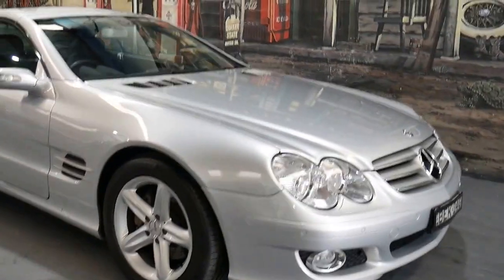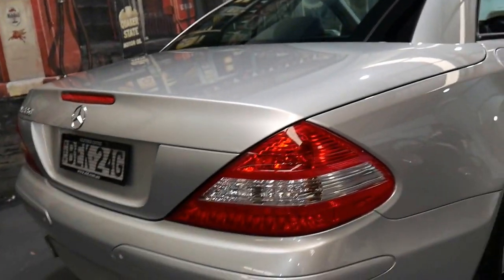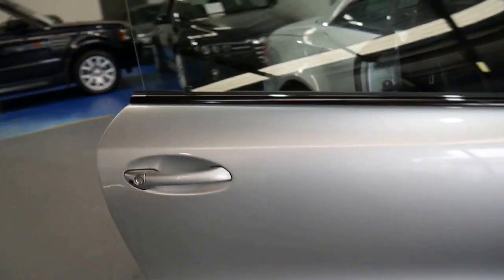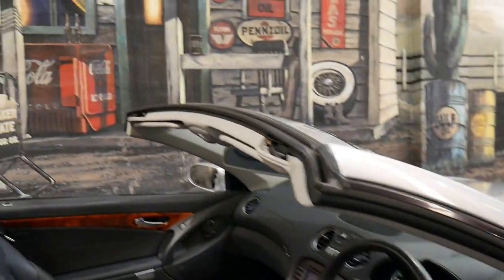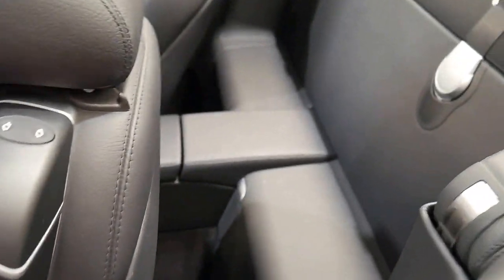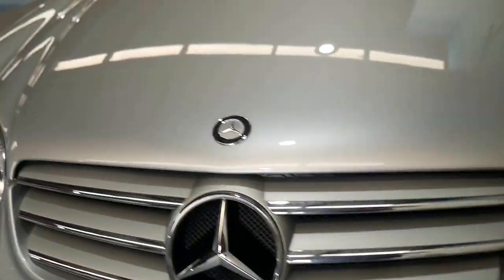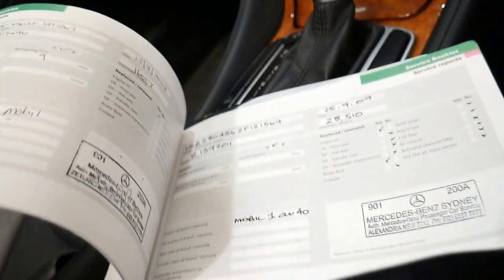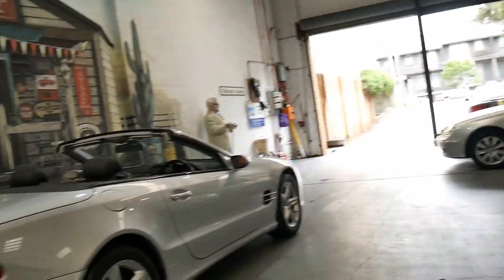2006 update Mercedes Benz SL350 with 74,000 klms